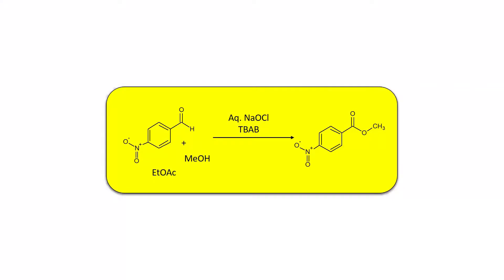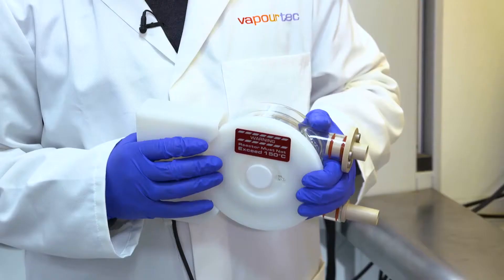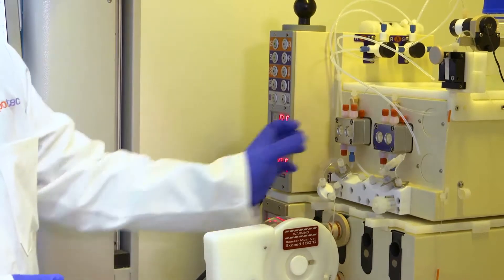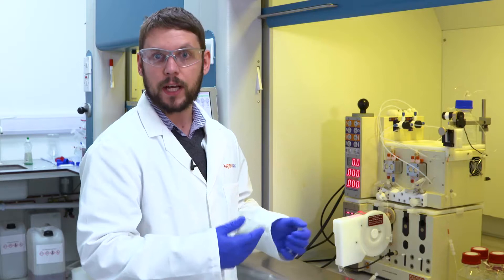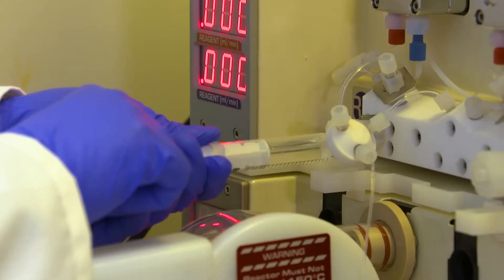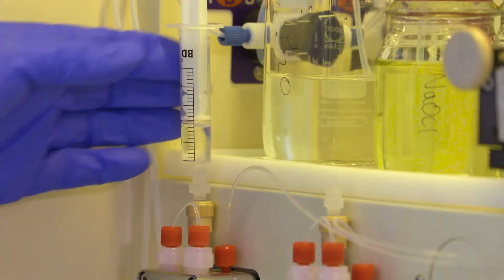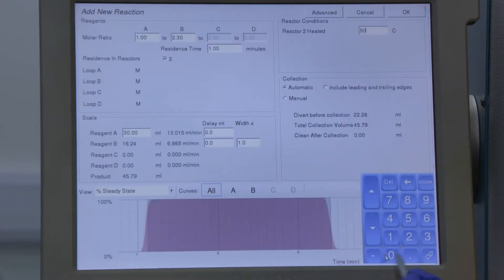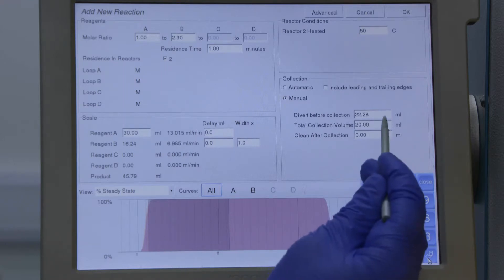Biphasic Reactions in Flow Chemistry | Stevens Oxidation | Rapid Mixing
In this video, we demonstrate the efficacy of utilizing our products for biphasic reactions in flow chemistry, using the biphasic oxidation of an aldehyde in one of our rapid mixing reactors as an example (Stevens Oxidation).